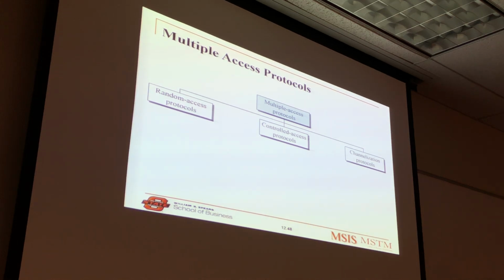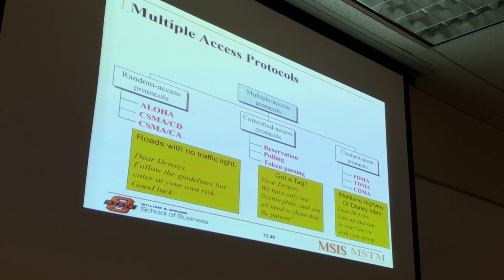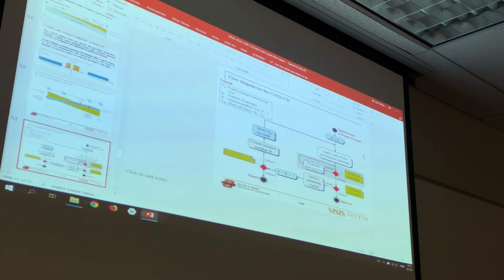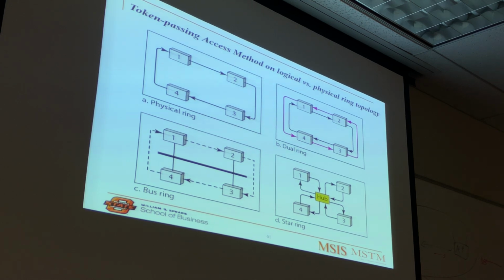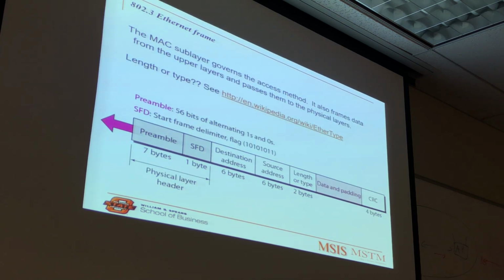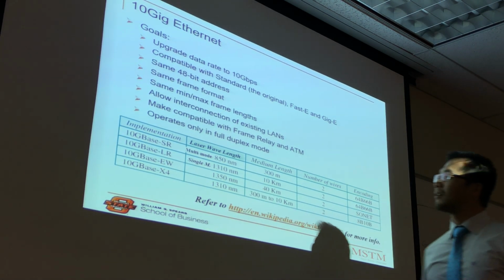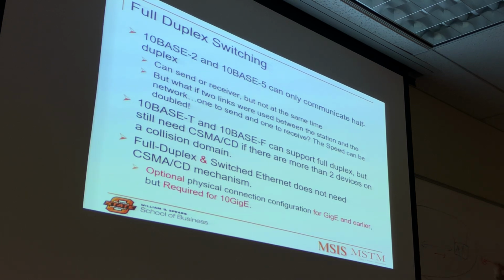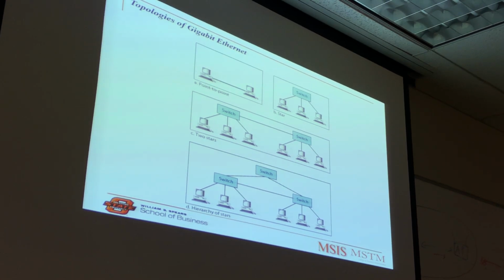Msis 4523 data com sys sep 13 2018 part 2